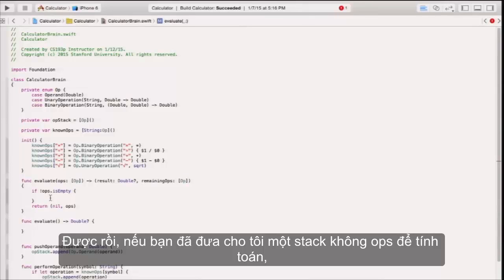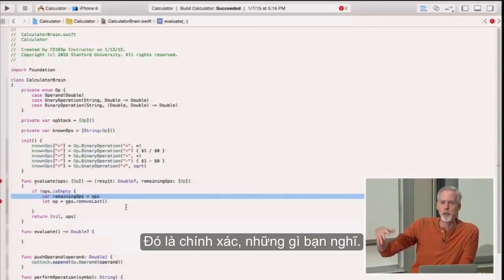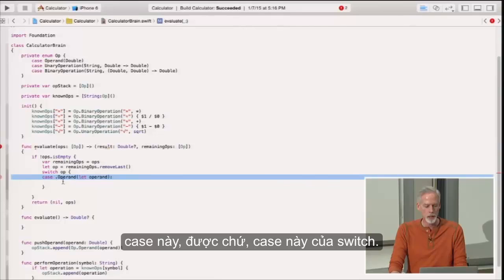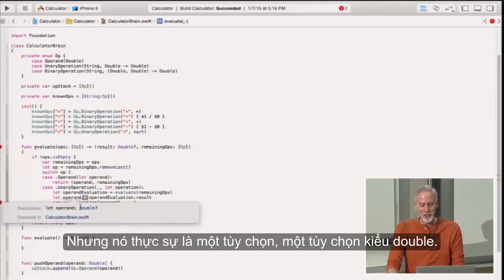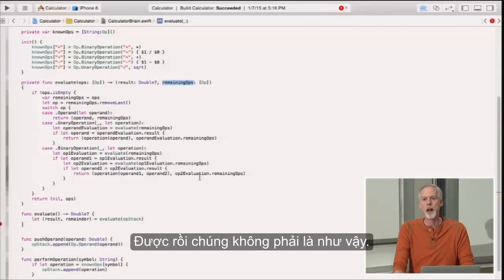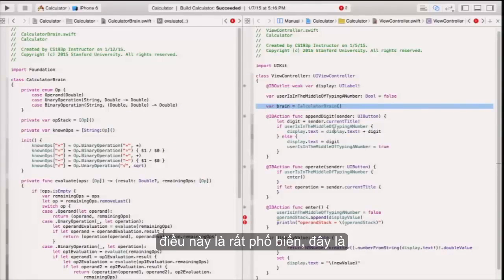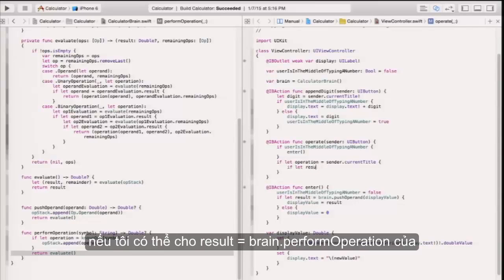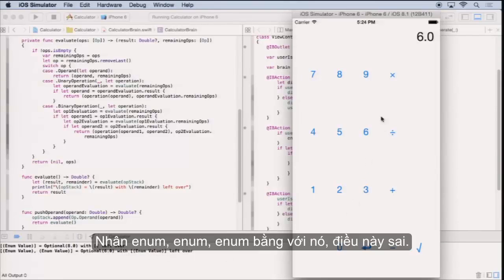CHUYÊN ĐỀ 3 - NHÓM 6 - VIDEO 6 : VIỆT SUB SWIFT - 3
Stanford - Developing iOS 8 Apps with Swift - 3. Applying MVC
Từ Phút 36:59